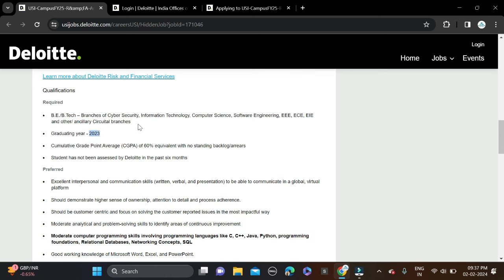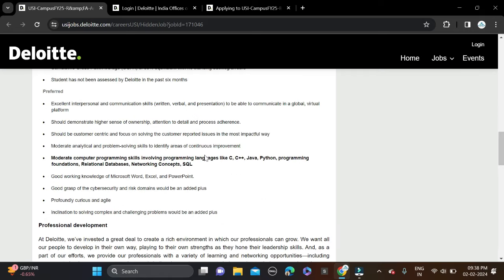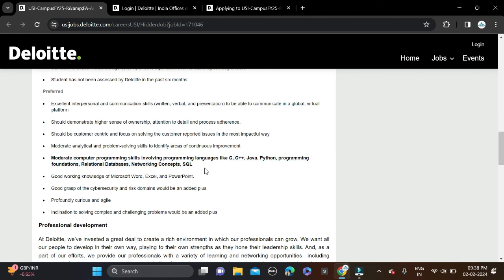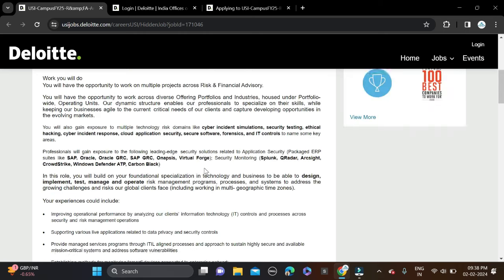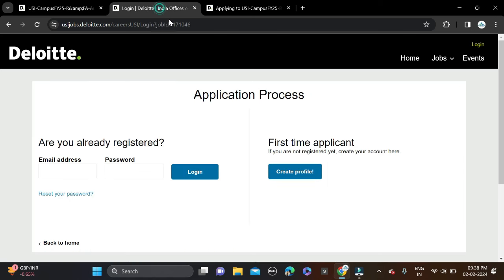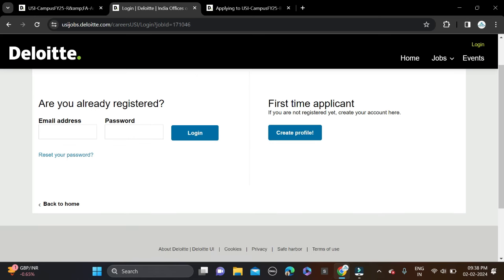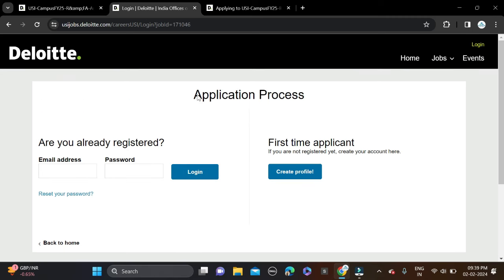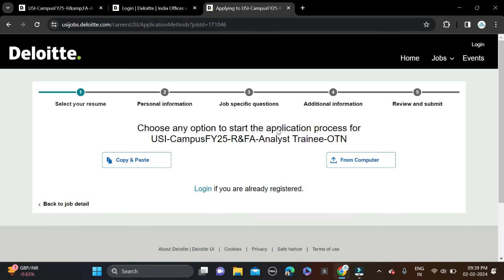Deloitte Mass Hiring For 2023 Batch | Deloitte Recruitment 2023 | Deloitte Off Campus Drive for 2023